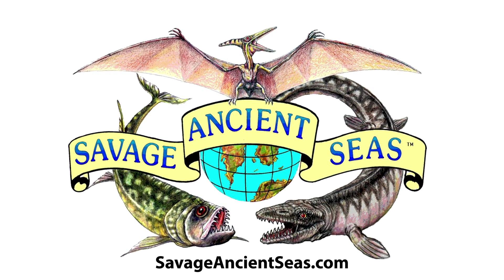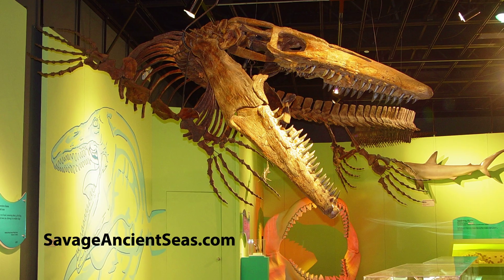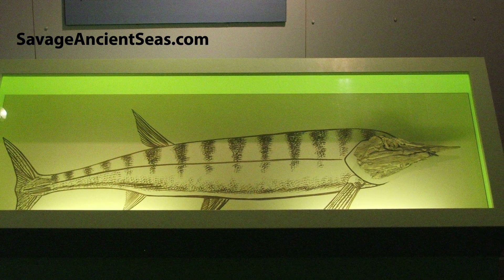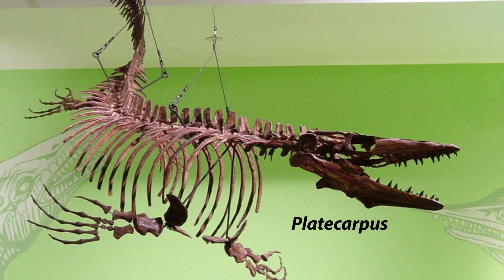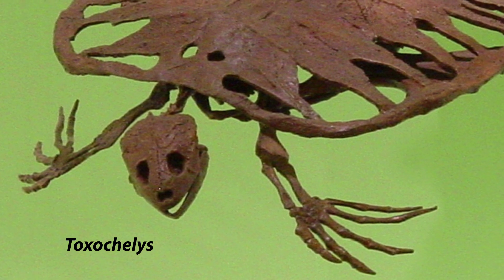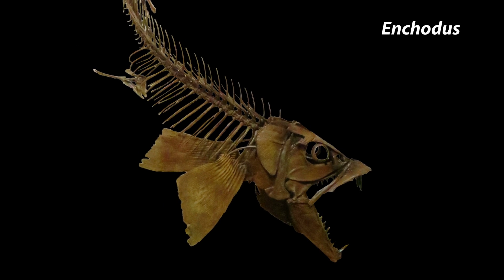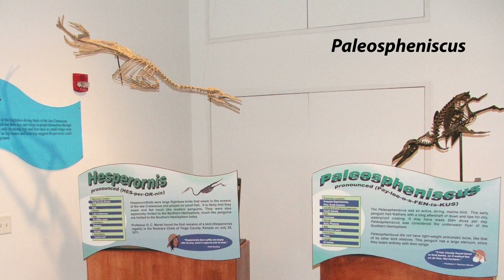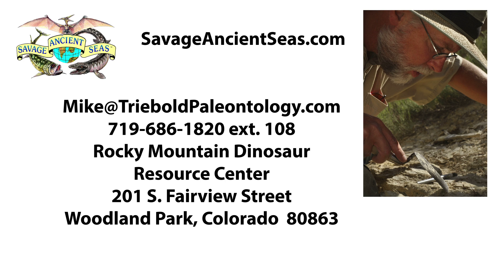SavageAncientSeas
Savage Ancient Seas® is the world of the Late Cretaceous Period, filled with huge carnivorous marine reptiles with double-hinged jaws and teeth in the middle of their palates, gigantic flesh-eating fish big enough to swallow an adult human being whole, flying reptiles with 3 foot skulls and the biggest sea turtles to have ever lived. Unrivaled for their amazing varieties, voracious appetites, incredible teeth and gaping jaws, the creatures of the Savage Ancient Seas® are unlike anything known in today's world!

Fantastic specimens are accompanied by accurate and engaging information via kiosks, graphic panels and touch specimens. In concert, they provide your visitor with a greater understanding and appreciation for these magnificent denizens of the distant past. Critics agree, this exhibition has substance, which translates into repeat visits and accolades from young and old alike.